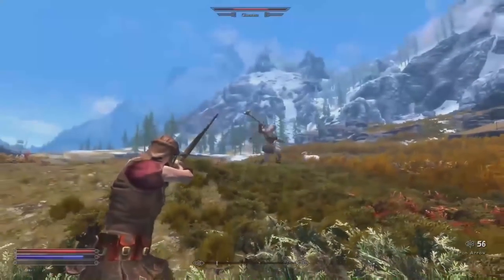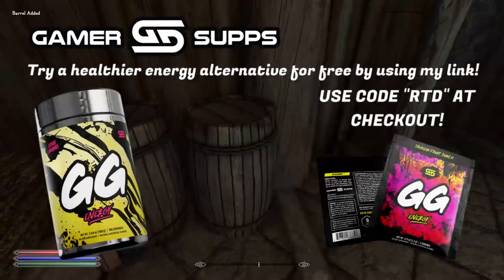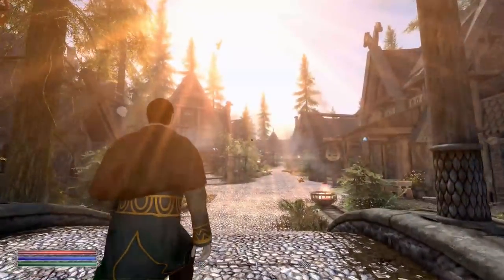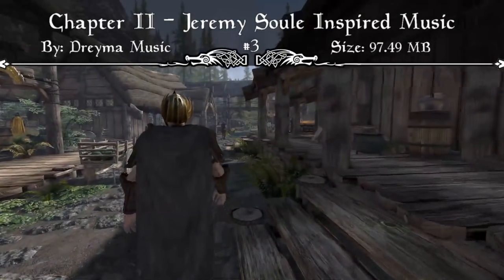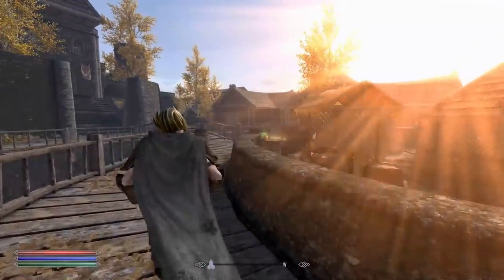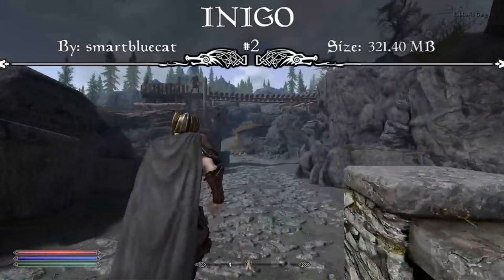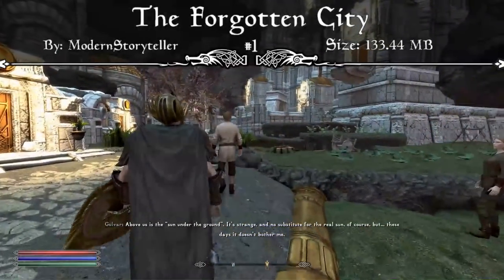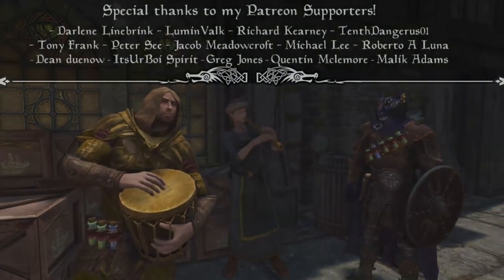Skyrim Top 5 Mods of the Week #200 (Xbox Mods)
200 WEEKS OF MODDED MONDAYS! Today we're covering the best of the best mods! Whether it's new RPG Elements, Followers, or Quests, Skyrim feels remastered when you load these brand new mods into your game! Mods in Skyrim are so fun so go give these ones a try! As always, I hope you enjoy :)

0:00 - Clip of the Week + Intro

Mods covered today:
2:09 - Placeable Statics:
3:50 - Immersive Speechcraft -- By SirSalami And XONextGenXO:
5:20 - Chapter II - Jeremy Soule Inspired Music (By Dreyma Music) V2.3:
7:54 - INIGO (XB1):
9:25 - The Forgotten City [XB1]:

11:56 - Outro: Thanks for Watching!

- Darlene Linebrink
- LuminValk
- Richard Kearney
- Greg Jones
- Peter See
- Tony Frank
- Michael Lee
- Roberto A Luna
- Jacob Meadowcroft
- Dean duenow
- TenthDangerus01
- ItsUrBoi Spirit
- Quentin Mclemore
- Malik Adams